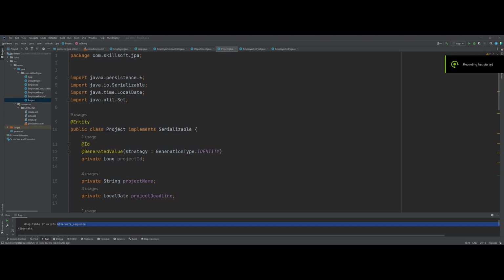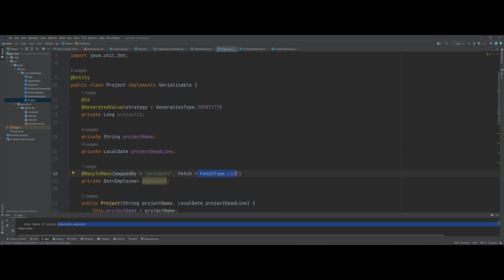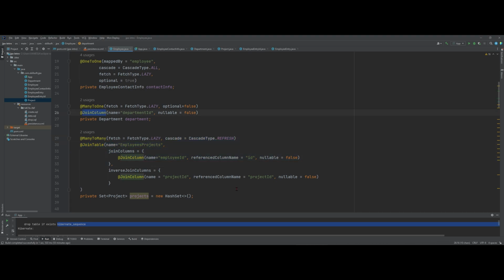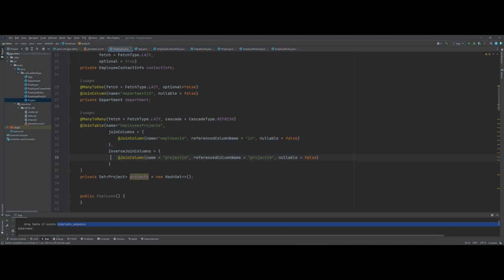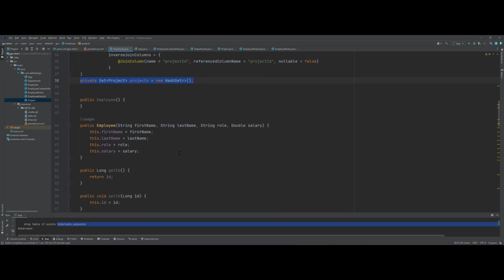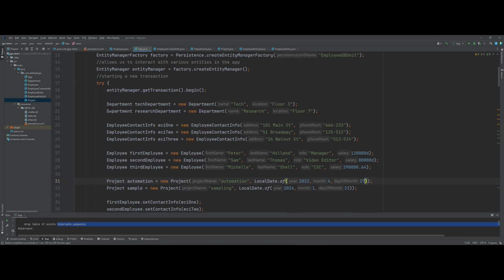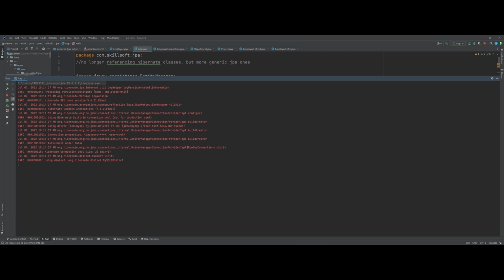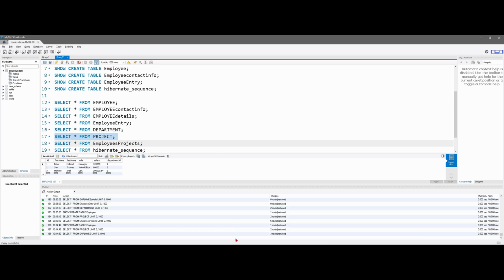Modeling Many-to-many Relationships --- Spring (java): Database Integration: Modeling Data